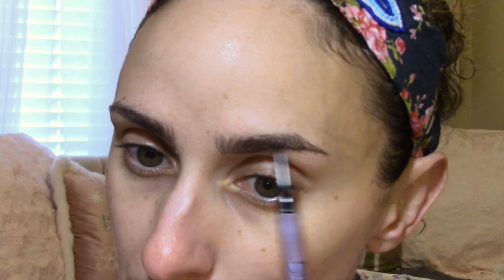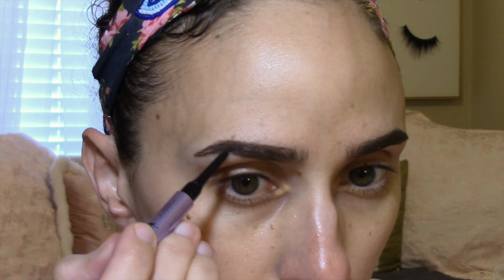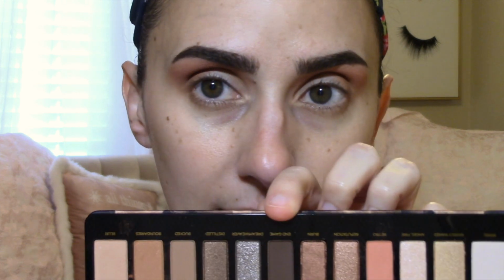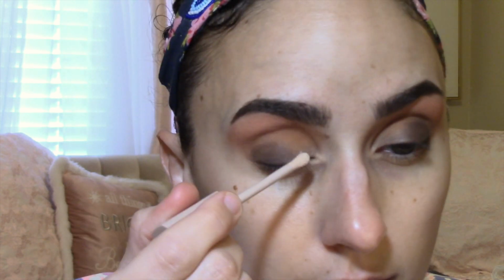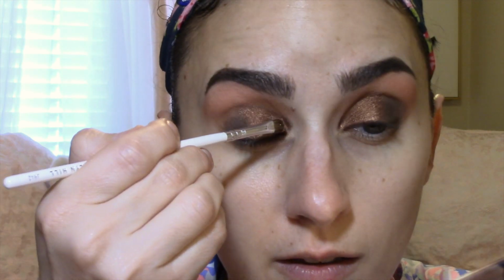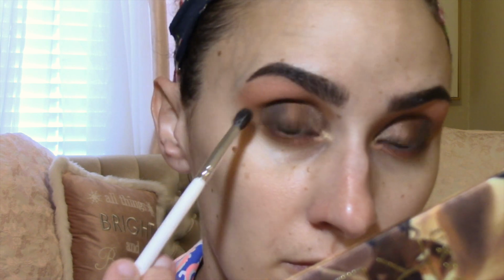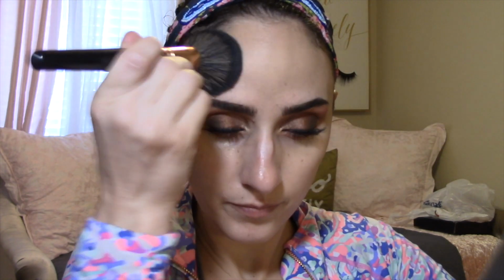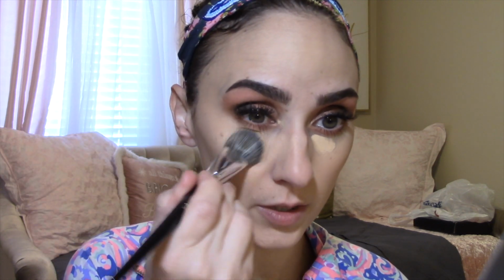GRWM USING PRODUCTS FROM MY ULTA AND SEPHORA HAUL!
I thought it would be fun to use some of the new products I Picked up during my Ulta and Sephora haul in a Get Ready With Me! This way you can see how they worked out for me, albeit first impressions.

A Few products I used in this GRWM:
Too Faced Born this Way Powder Foundation Light Beige
Nabla Skin Glazing Highlighter 'Amnesia'
Urban Decay Naked Reloaded eyeshadow palette
Becca Ultimate Lipstick Love 'Sugar'